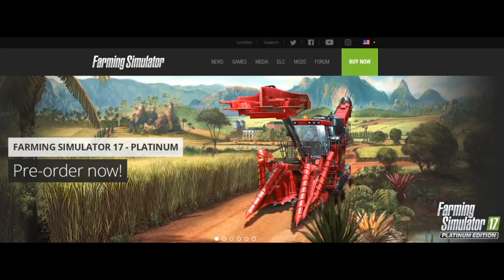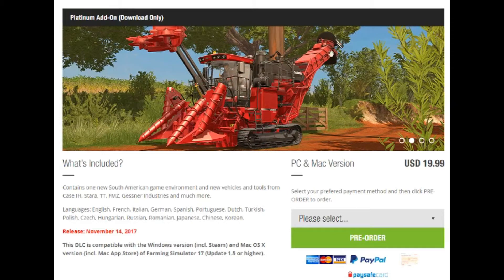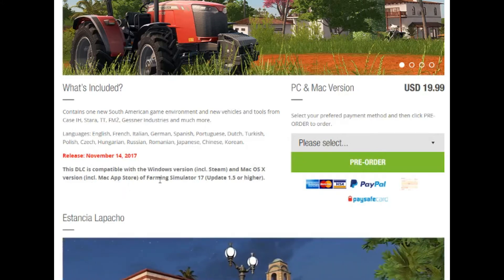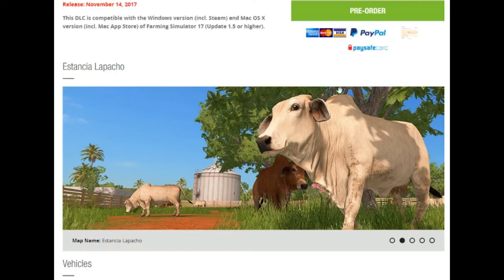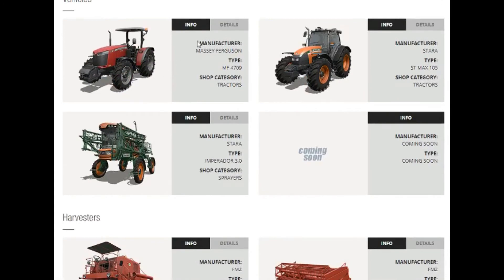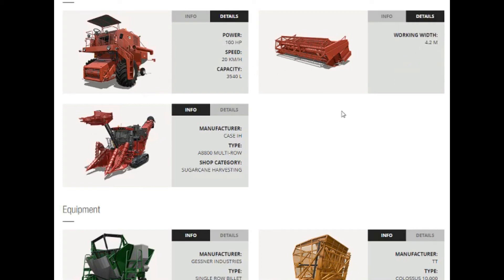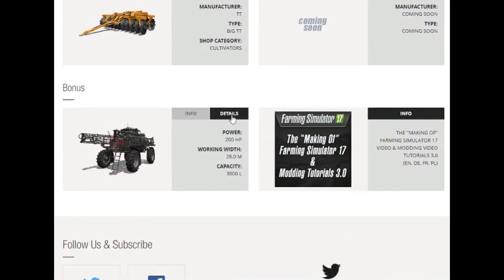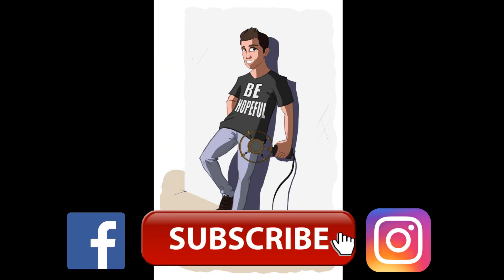FARMING SIMULATOR 17--Platinum Edition Announced!--NEW EQUIPMENT, Info, Photos!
Get a wealth of additional content and vehicles to upgrade your Farming Simulator 17 to PLATINUM EDITION

Discover the official expansion of Farming Simulator 17, bringing a host of fresh content to extend and enrich your game!

Get to work on your fields in a new playground! A large South American environment awaits you with authentic landscapes, unique vegetation, local cows and sugarcane fields offering a total change of scenery and more gameplay possibilities! This new environment also hosts a railway network, allowing you to transport your produce faster across the map.

New farming vehicles will also join the already huge garage of Farming Simulator 17! Gear up with tractors, harvesters, and tools from famous brands Case IH, Stara, TT, Bizon and Gessner Industries, faithfully reproduced from the real machines.

Farming Simulator 17 Official Expansion Platinum includes:

A new South American environment
A new crop to harvest: sugarcane
New vehicles and tools from Case IH, Stara, TT, Bizon, and Gessner Industries

Requires the game Farming Simulator 17 to run (sold separately)